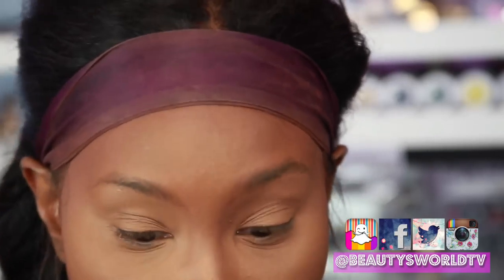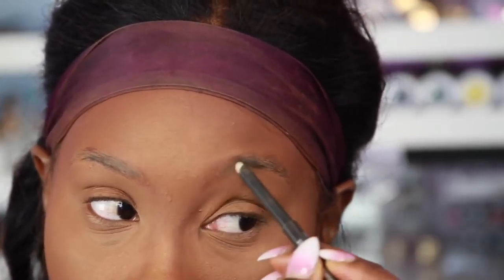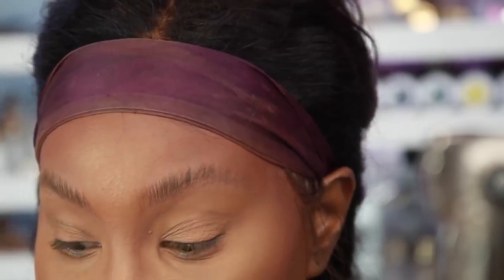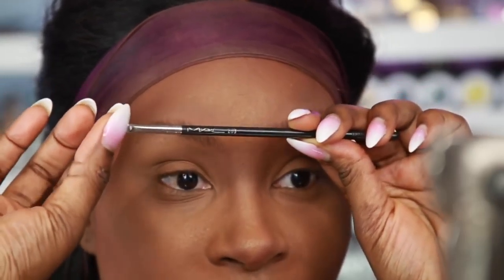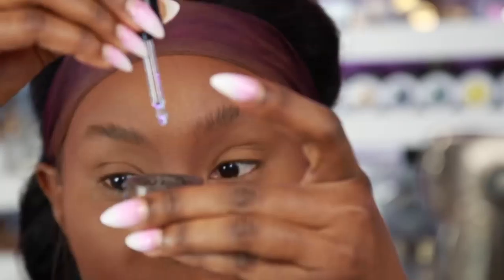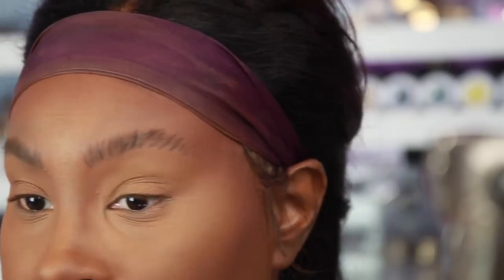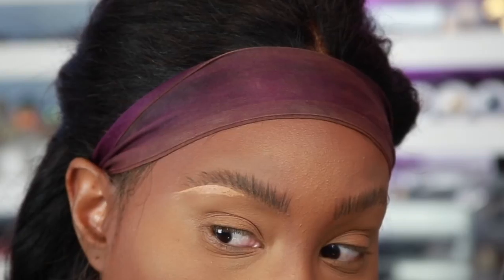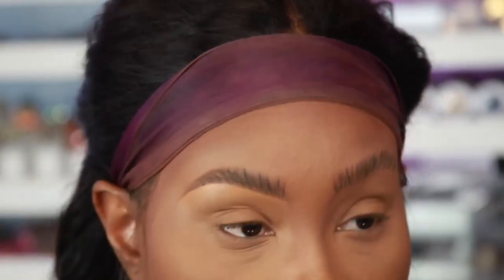Brow hair stroke technique! Step by step instructions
If you enjoyed watching this , fill in your eyebrows and  how to do eyebrows video … Don’t forget 😊 Please 😊